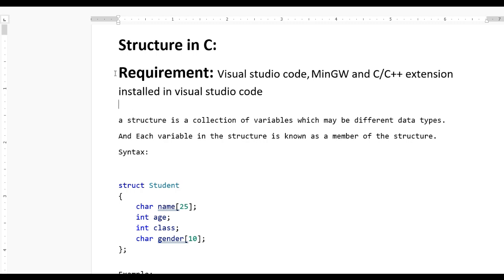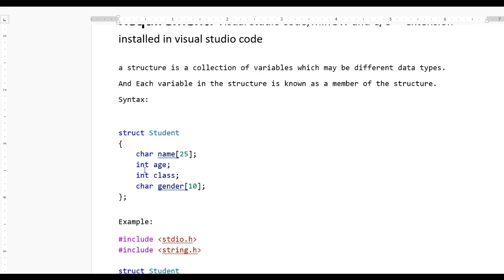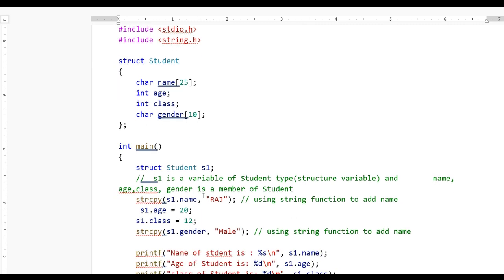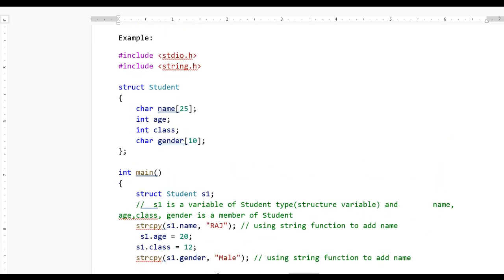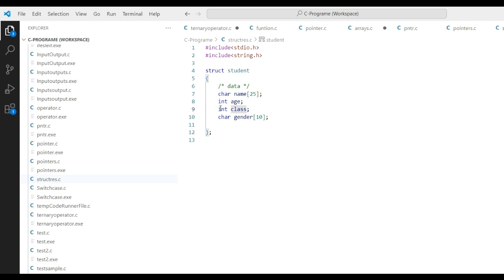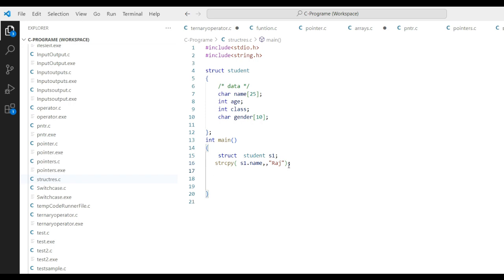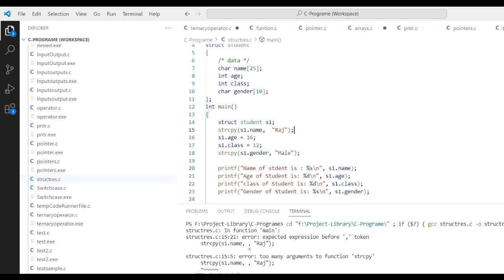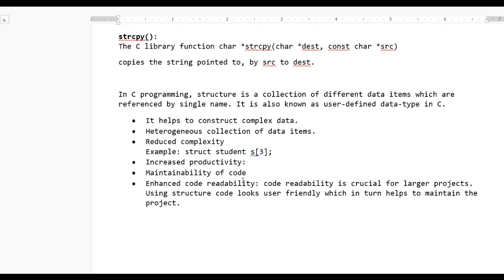Structure in C Programming | Part 17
Structure in C:
Requirement: Visual studio code, MinGW and C/C++ extension installed in visual studio code

a structure is a collection of variables which may be different data types.
And Each variable in the structure is known as a member of the structure.
Syntax:

struct Student
    char name[25];
    int age;
    int class;
    char gender[10];

Example:
include stdio.h
include string.h

struct Student
    char name[25];
    int age;
    int class;
    char gender[10];

int main()
    struct Student s1;
    //  s1 is a variable of Student type(structure variable) and        name, age,class, gender is a member of Student
    strcpy(s1.name, "RAJ"); // using string function to add name
     s1.age = 20;
    s1.class = 12;
    strcpy(s1.gender, "Male"); // using string function to add name

    printf("Name of stdent is : %s\n", s1.name);
    printf("Age of Student is: %d\n", s1.age);
    printf("class of Student is: %d\n", s1.class);
    printf("Gender of Student is: %s\n", s1.gender);

strcpy():
The C library function char *strcpy(char *dest, const char *src)
copies the string pointed to, by src to dest.

In C programming, structure is a collection of different data items which are referenced by single name. It is also known as user-defined data-type in C.
• It helps to construct complex data.
• Heterogeneous collection of data items.
• Reduced complexity
Example: struct student s[3];
• Increased productivity:
• Maintainability of code
• Enhanced code readability: code readability is crucial for larger projects. Using structure code looks user friendly which in turn helps to maintain the project.